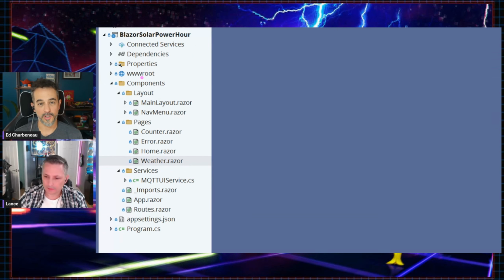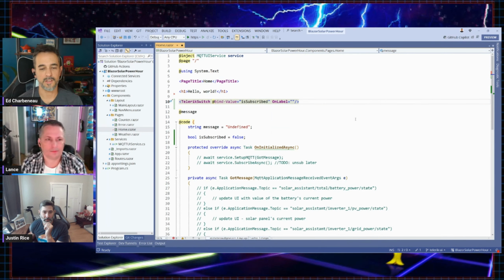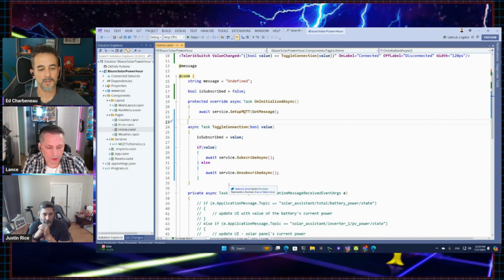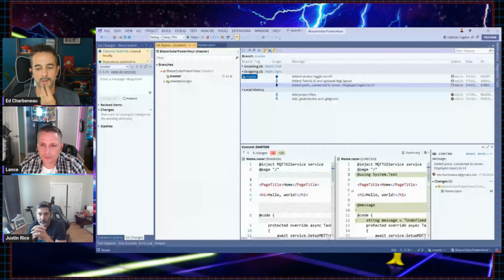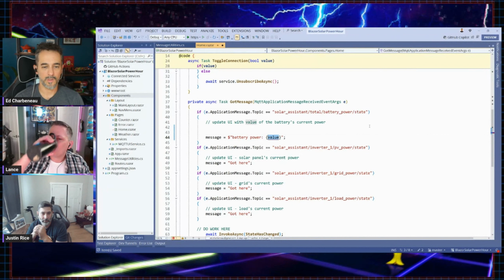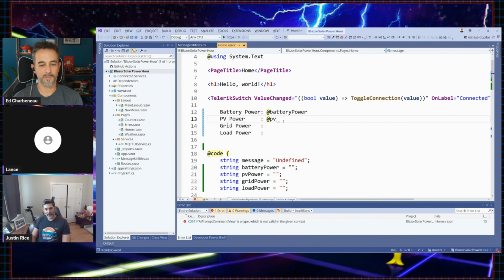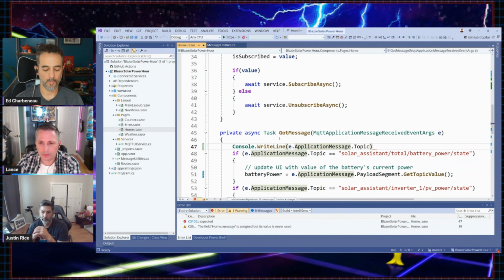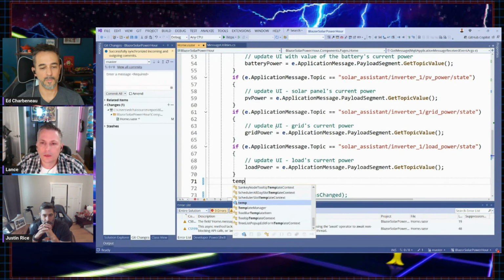Streaming Real-Time Data to a Blazor Frontend | Blazor Solar Power Hour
We're back in the Blazor Solar Power Hour where the goal is to create a real-world application designed to monitor solar panel data in real-time!

In this episode the team will work on streaming real-time data to a Blazor front-end!

It's a project with real-life practicality, so if you're interested in how that turns out, or in general in .NET application development this is the show for you!